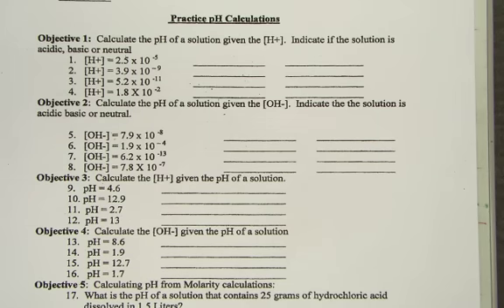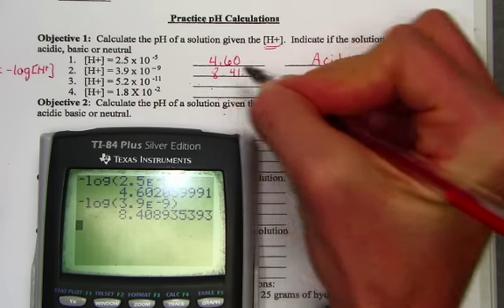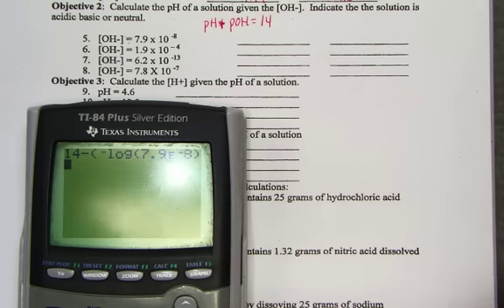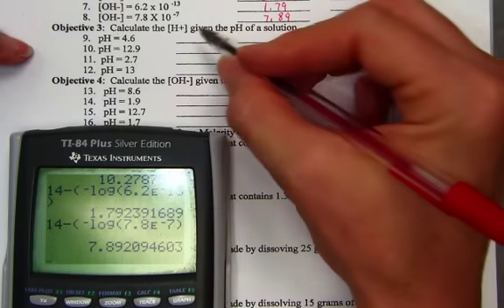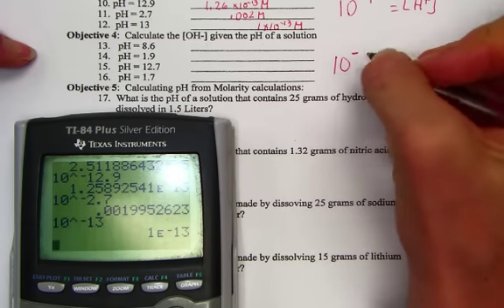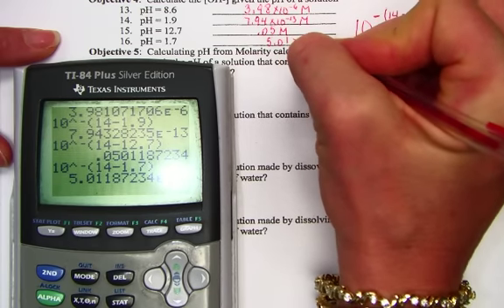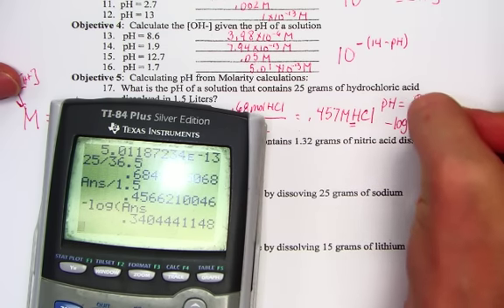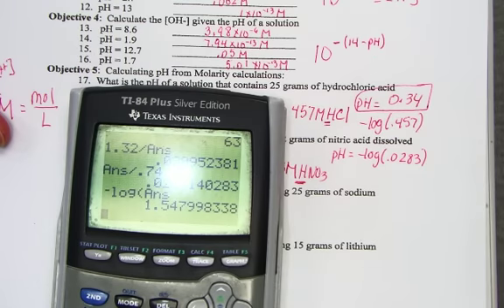pH worksheet obj 1